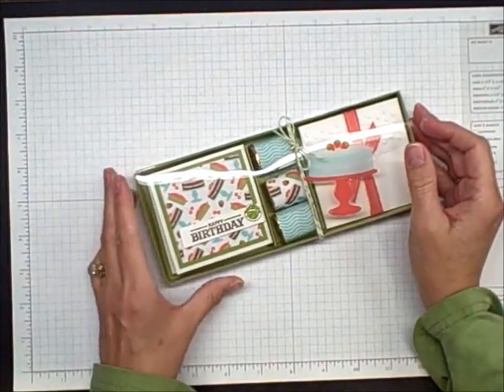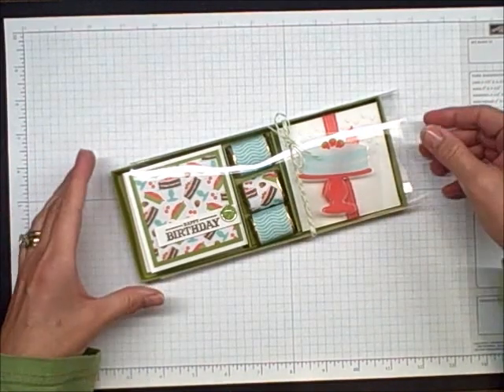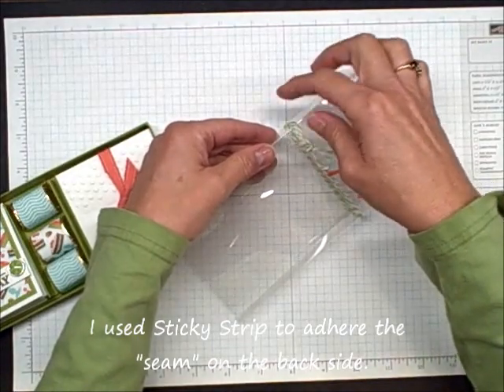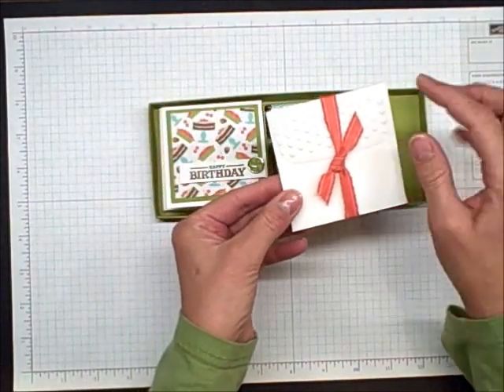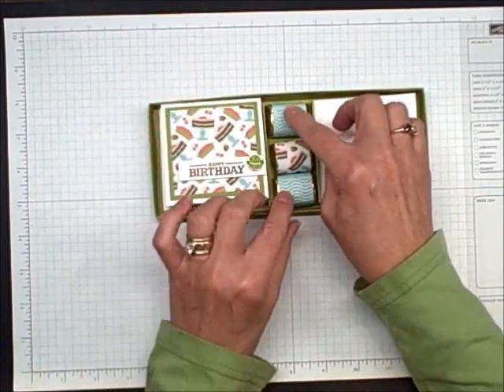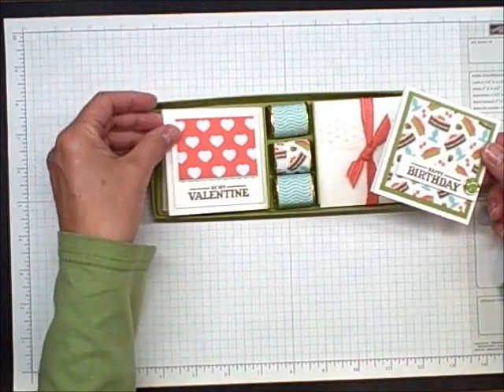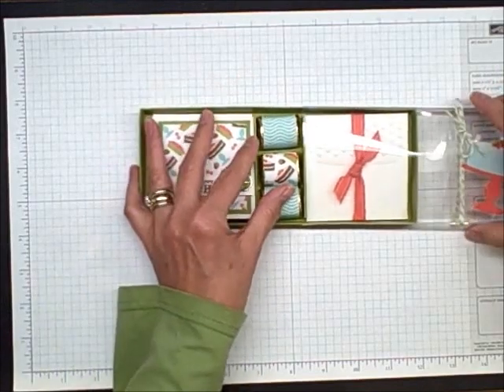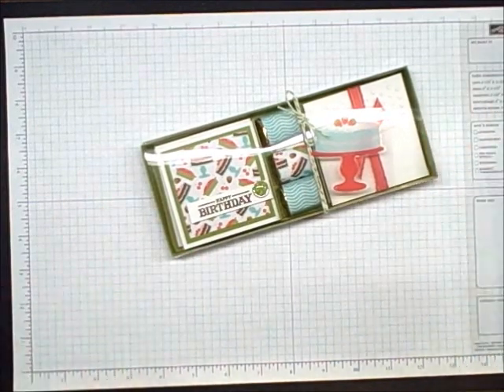Stampin' Pretty Tutorial: How to Create a Window Sheet Gift Box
In this tutorial, I share how to create a window sheet gift box.